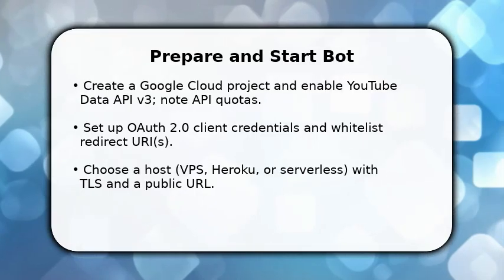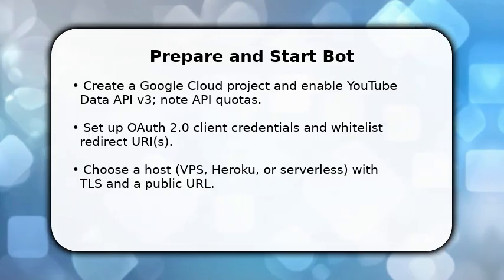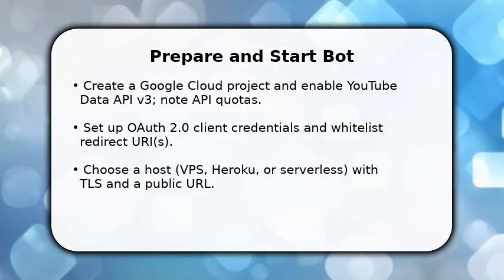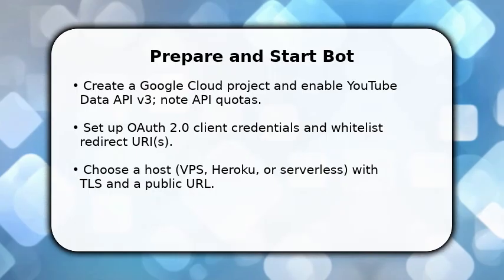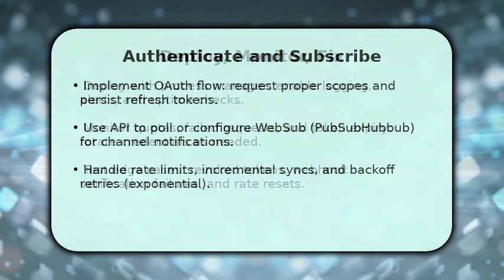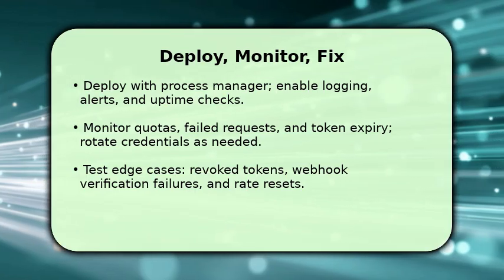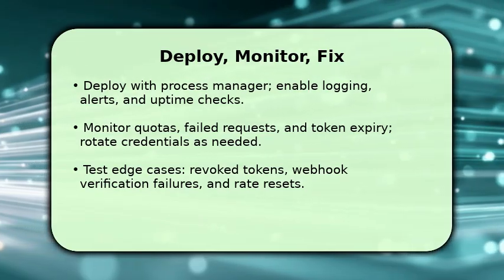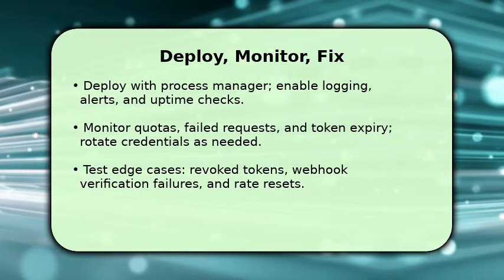How to Use Sub Bot on Youtube - Easy Guide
Discover the simplicity of using SubBot on YouTube to enhance your video management and editing experience. This easy guide walks you through setting up, customizing, and utilizing this powerful tool for a more efficient workflow.